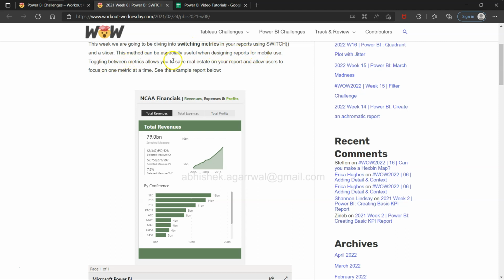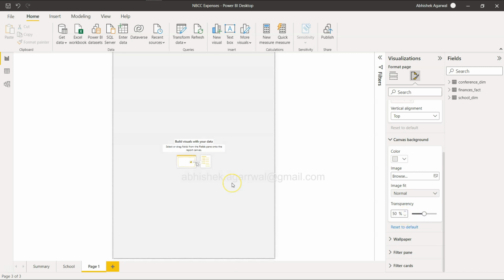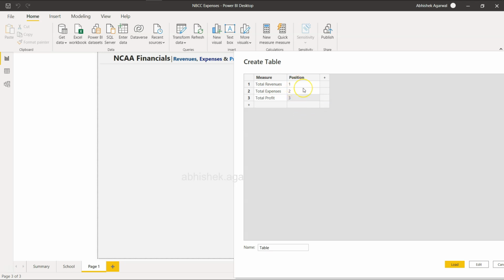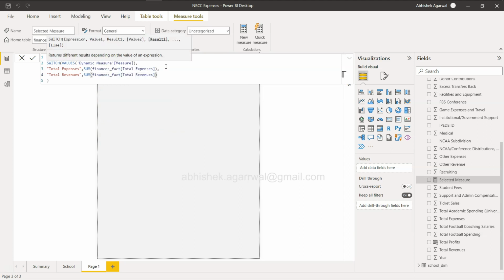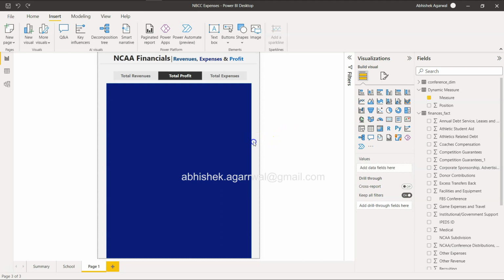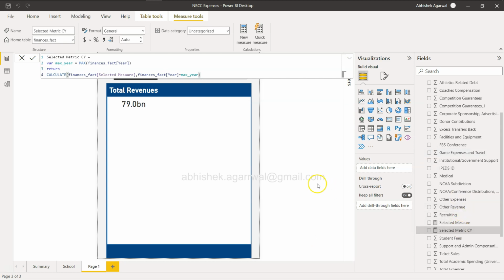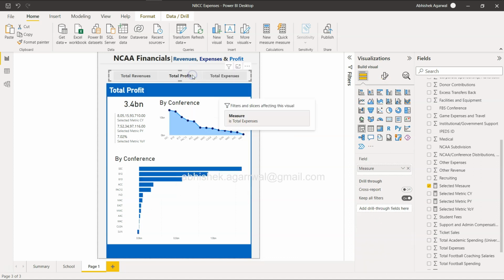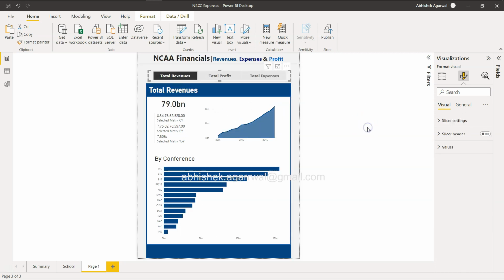Creating Power BI Dashboard that Changes Visualization by switching Measures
Power BI Exercise from workout wednesday where we'll be looking at switching measures dynamically and updating all the charts as well as color of sqare object for a great look and feel. We are looking a lot of formatting tools with conditional formatting and conditional title for KPIs to finalize this exercise also dax formula etc.